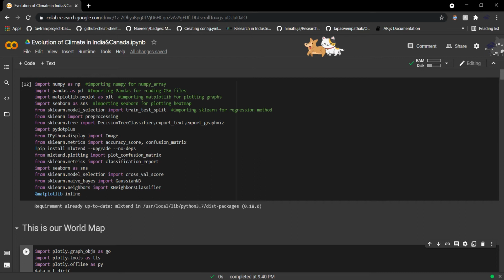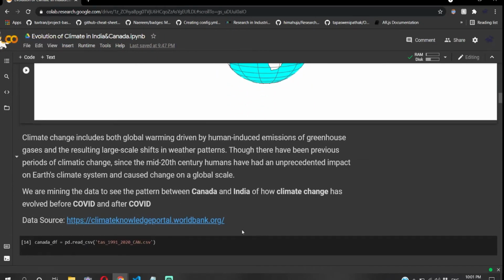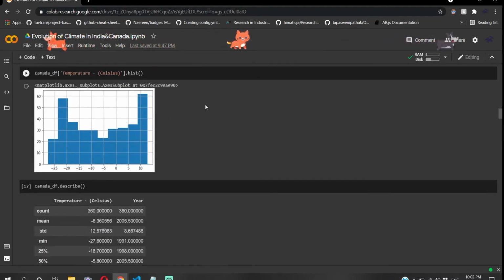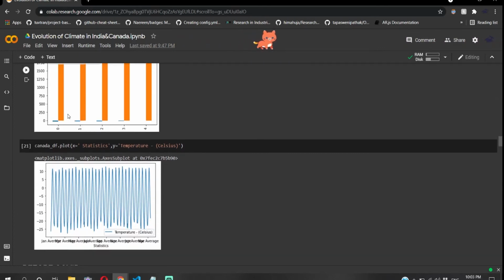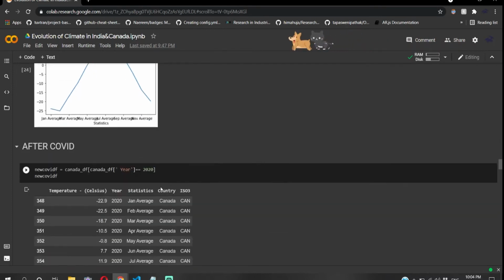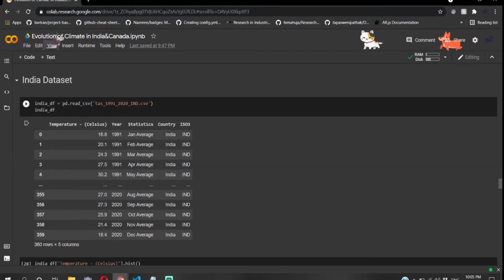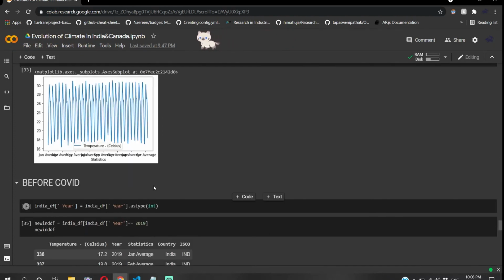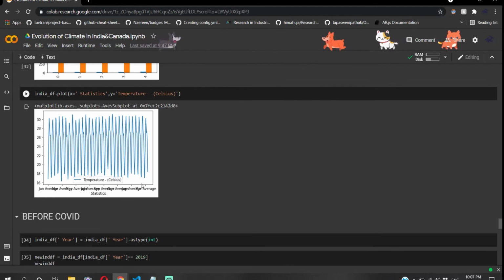Evolution of Climate in India&Canada